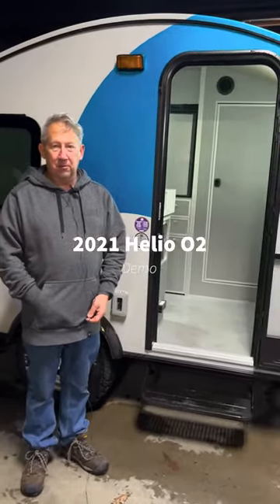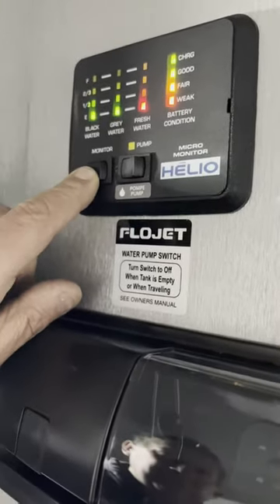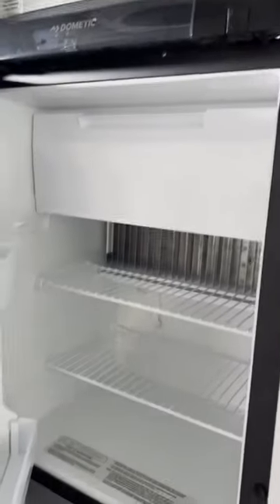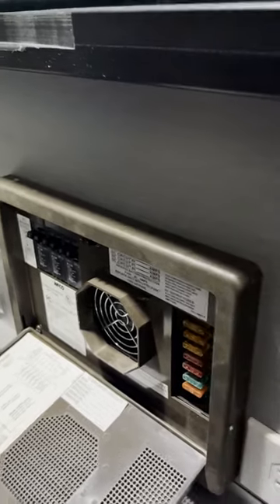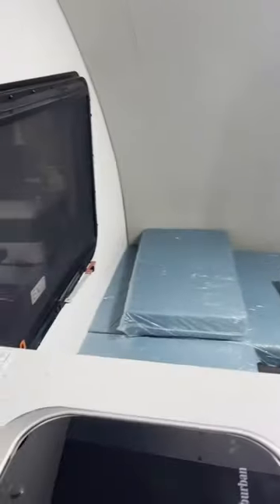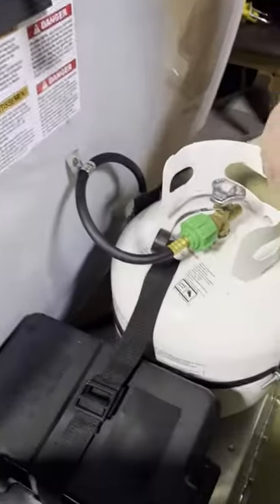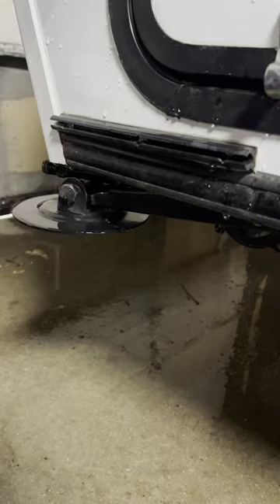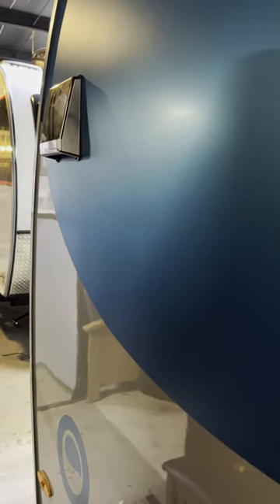2021 Helio O2 Demo